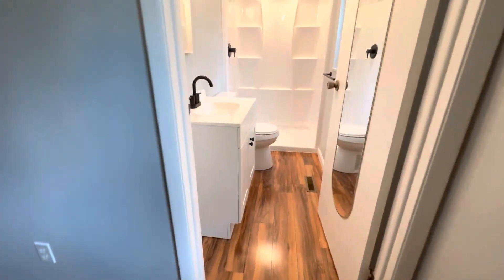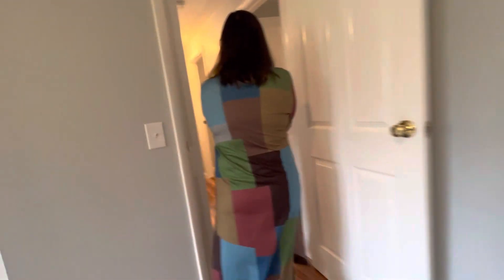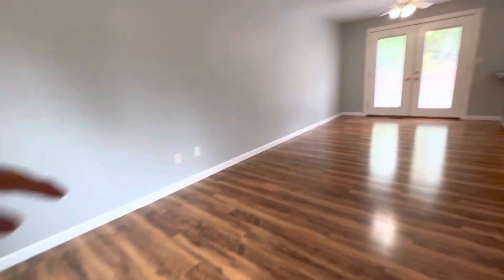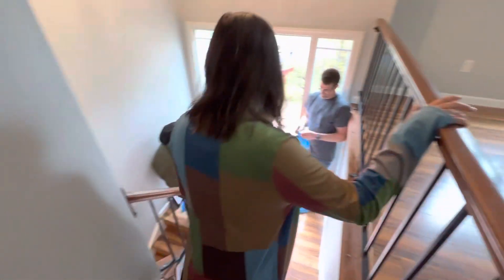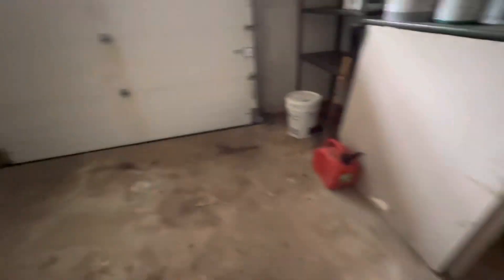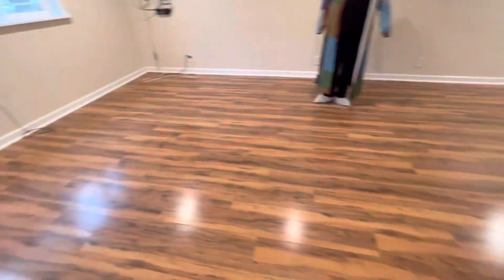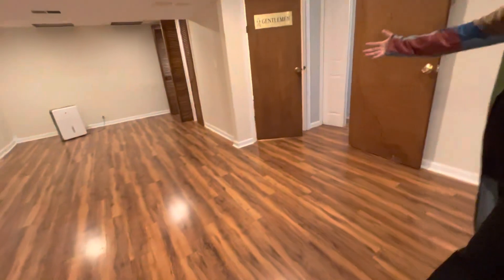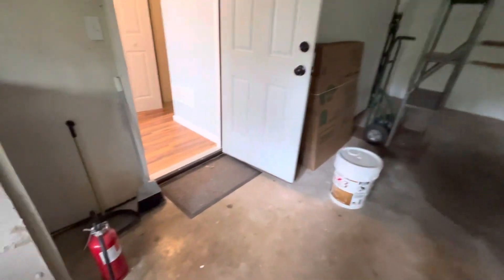This is what $300,000 in Pittsburgh Pennsylvania will get you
Looking to invest in a new home or just curious about the real estate market in Pittsburgh, Pennsylvania? Look no further than this video, where we'll explore exactly what $300,000 can get you in this bustling city. From stunning Victorian homes to modern condos, we'll cover all the options available at this price point.

In this video, we'll take you on a virtual tour of some of the most sought-after neighborhoods in Pittsburgh, giving you a firsthand look at the homes and properties currently available for $300,000 or less. We'll discuss the features and amenities that make each property unique, including location, square footage, and design.

Key takeaways from this video include:

The range of housing options available in Pittsburgh for $300,000
The unique features and amenities of each property we explore
Insight into the real estate market in Pittsburgh and what you can expect from your investment
At the end of the video, we encourage you to like, subscribe, and share with your friends and family who may also be interested in exploring the real estate market in Pittsburgh. Additionally, we've included relevant tags and keywords such as "Pittsburgh real estate", "house hunting", and "property investment" to improve the visibility of our video in search results.

2023 Apple 12.9-inch iPad Pro (Wi-Fi, 128GB) - Silver (6th Generation)